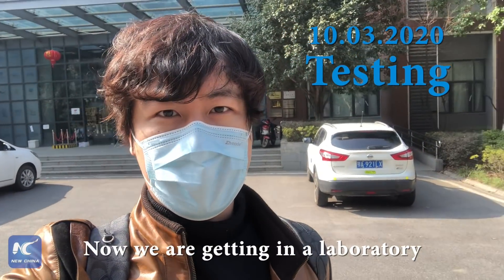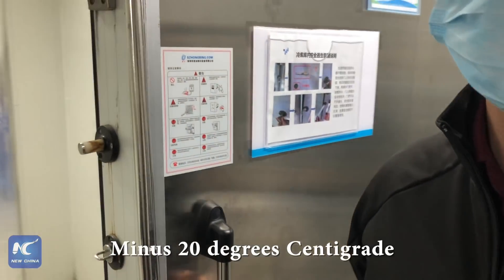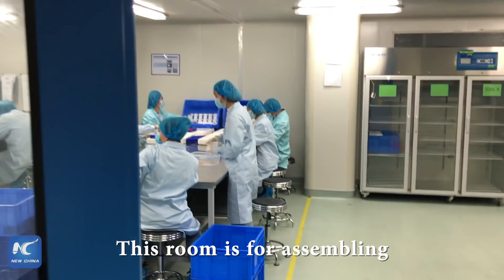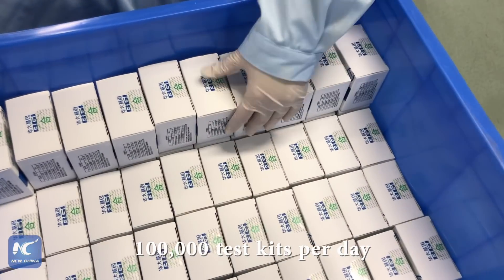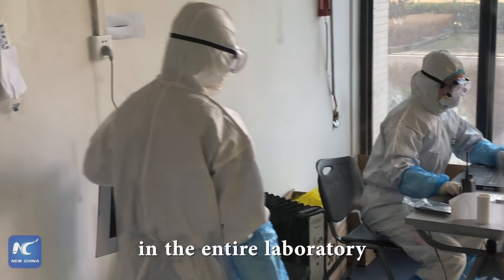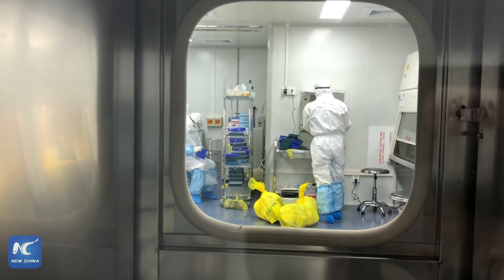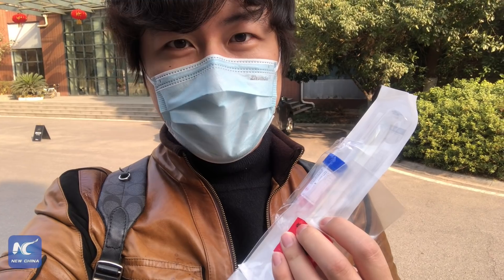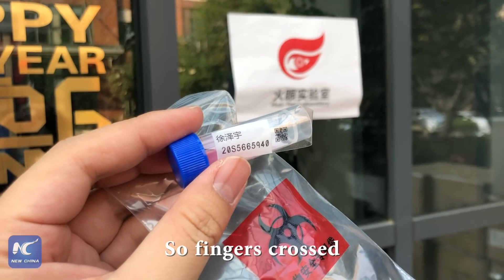Wuhan Today: Inside coronavirus test lab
How does a coronavirus test kit yield result? Follow Xu Zeyu into a coronavirus lab in Wuhan capable to conduct 10,000 tests every day. WuhanToday epi.09